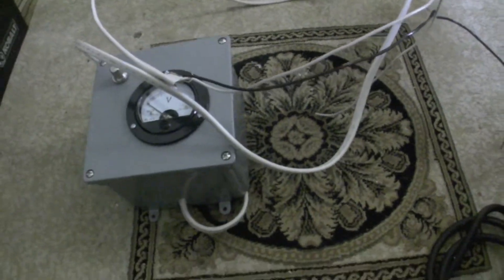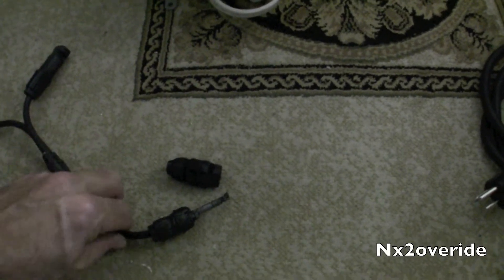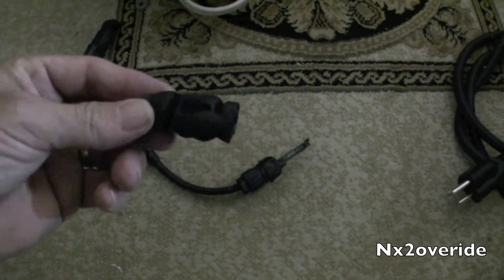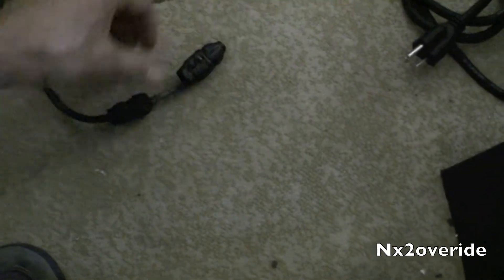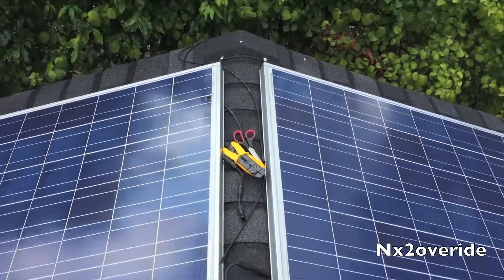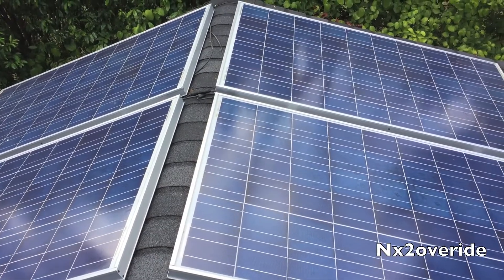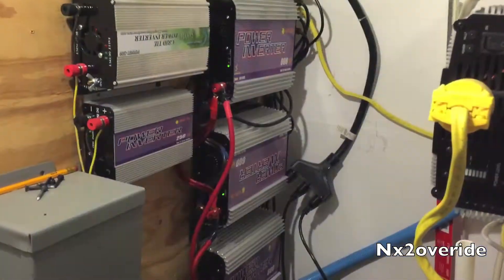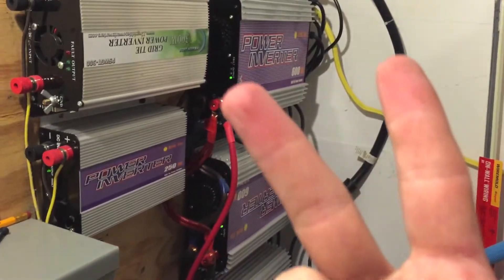Summer Sun melted one of the Solar MC4 connectors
So i noticed my large 24 volt  solar array was down today. after running down the problem I found that one of the MC4 connectors had melted due to the extreme heat on the roof of my shed.